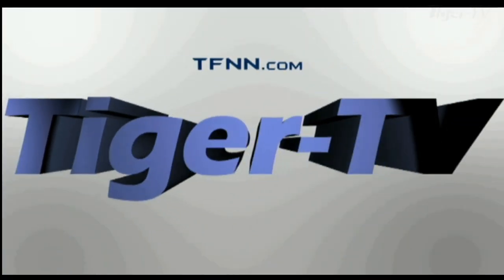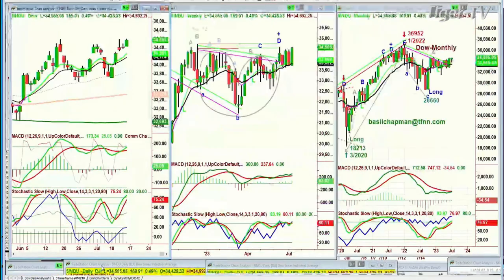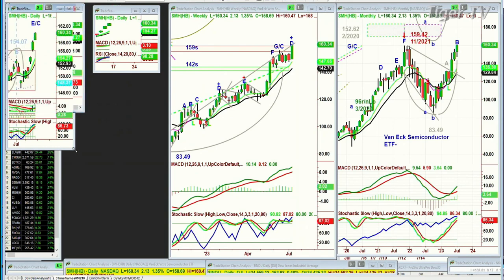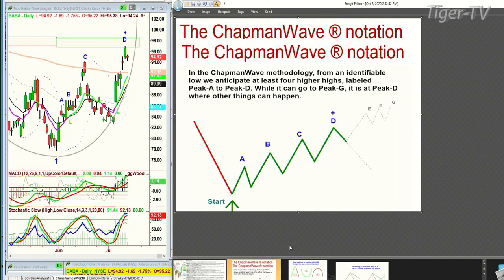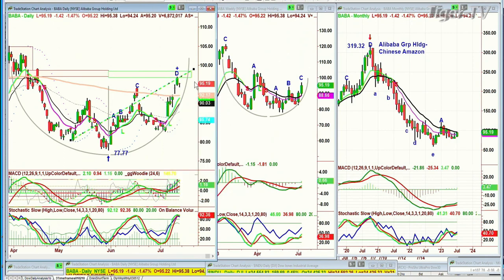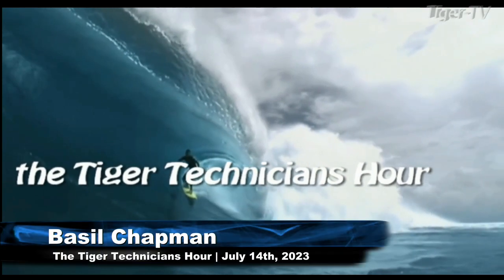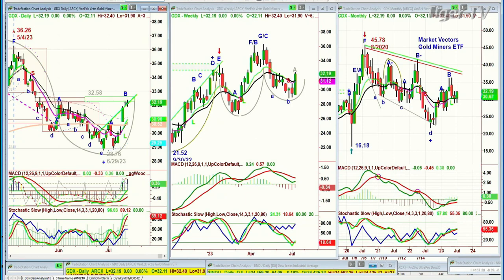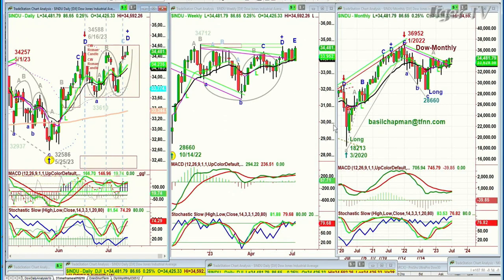July 14th, The Tiger Technicians Hour on TFNN - 2023